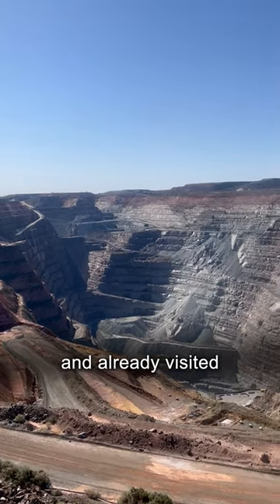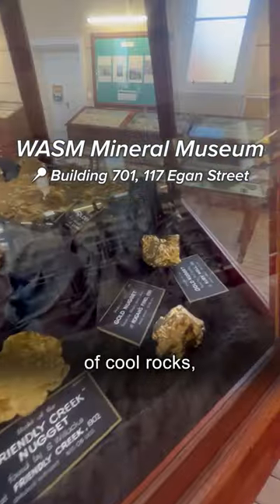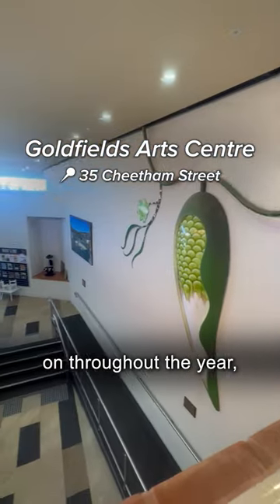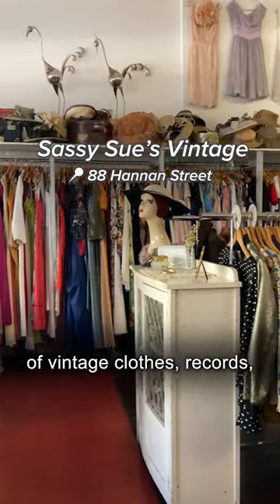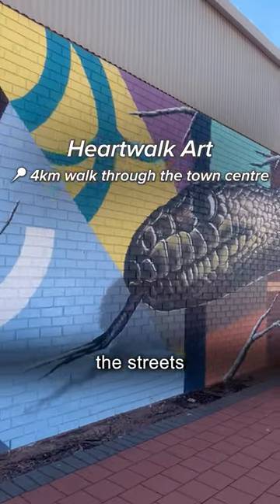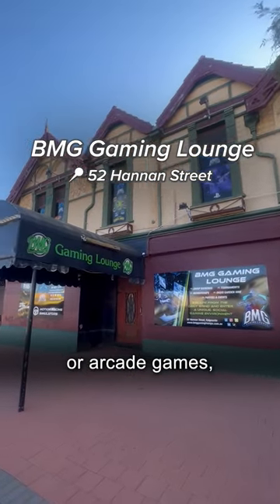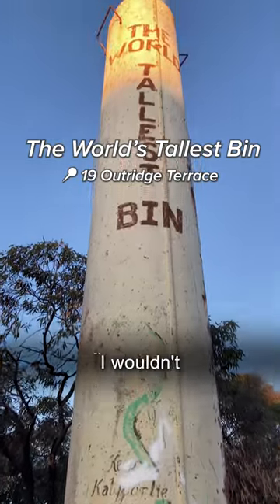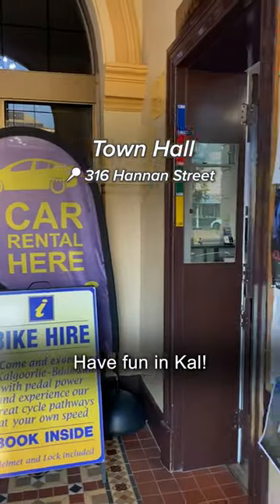Must-see attractions in Kalgoorlie | Curtin Kalgoorlie ☀️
Starting at Curtin Kalgoorlie and wondering what's in town other than the Super Pit?

Here's seven attractions to check out in Kalgoorlie!

1. WASM Mineral Museum
2. Goldfields Arts Centre
3. Sassy Sue's Vintage
4. Heartwalk
5. BMG Gaming Lounge
6. World's Tallest Bin
7. Town Hall